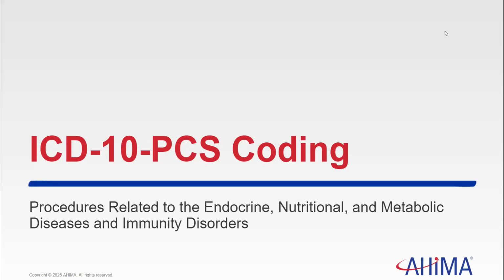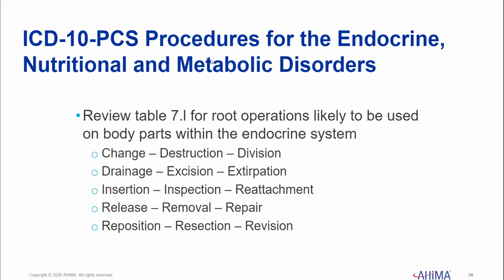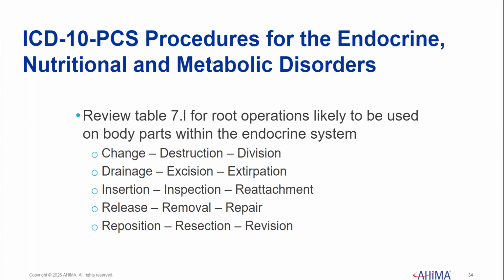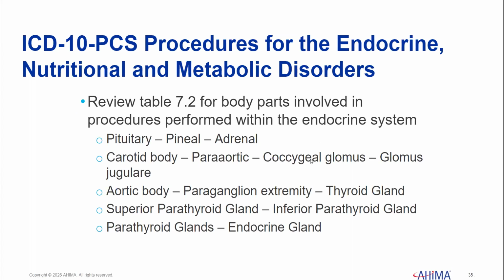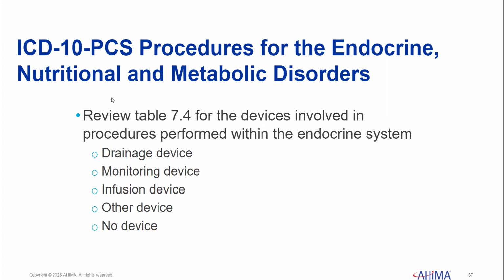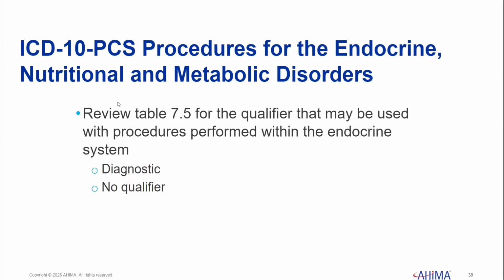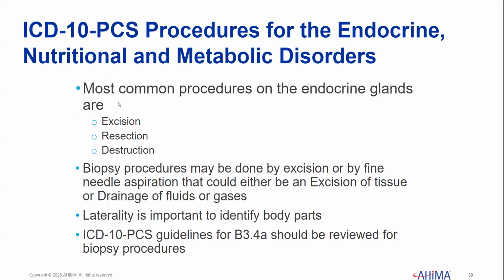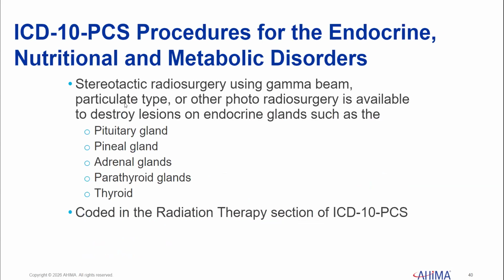HIM 271 CH 7 VL